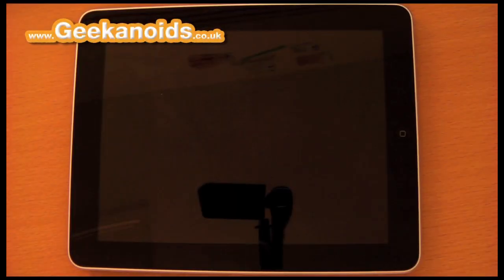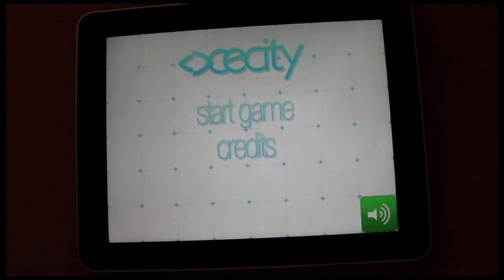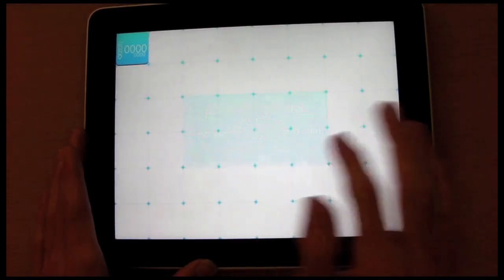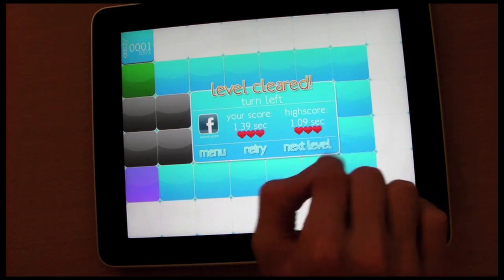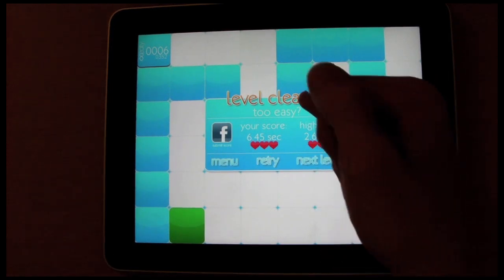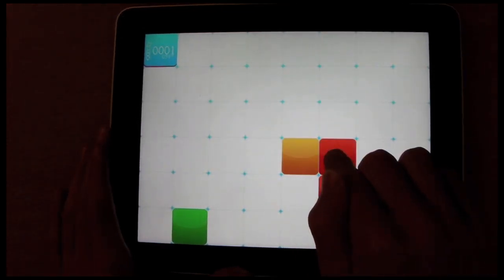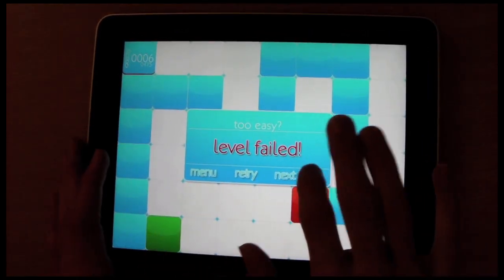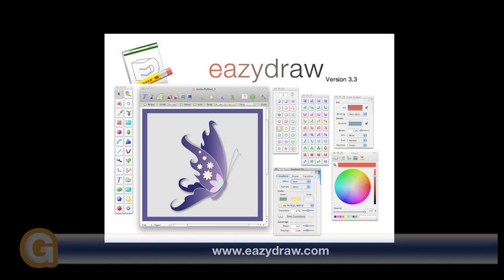Apple iPad App Review - Cecity HD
Test your memory with this Apple iPad App - Cecity HD.